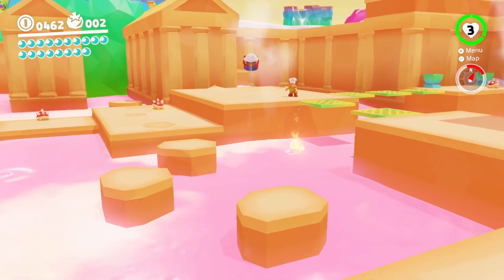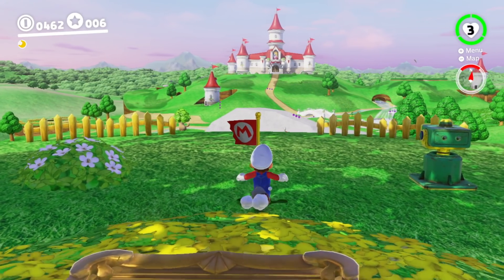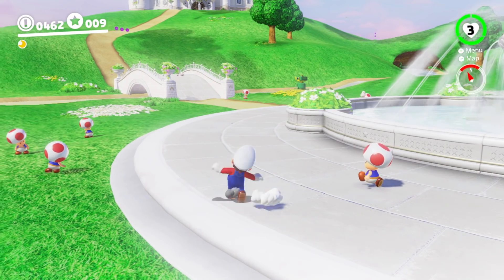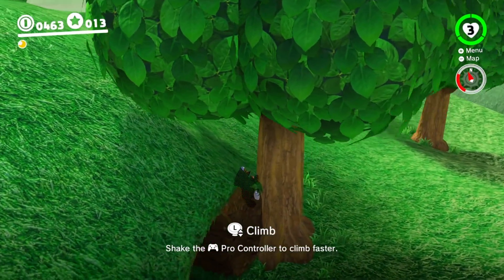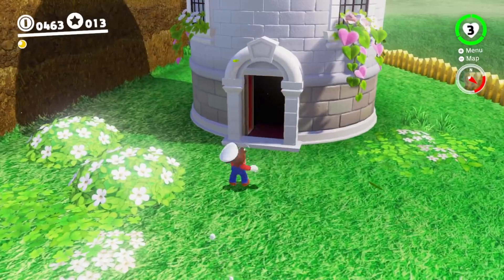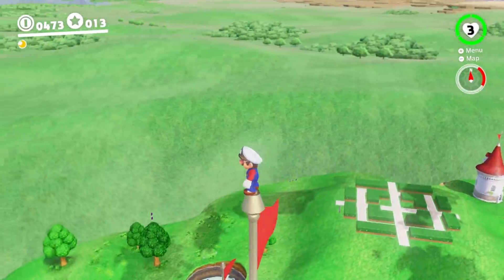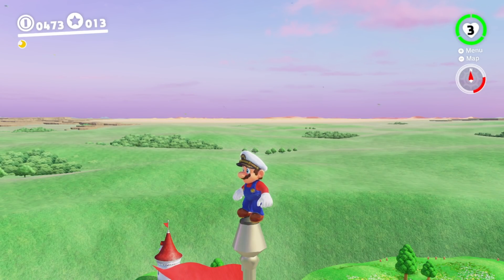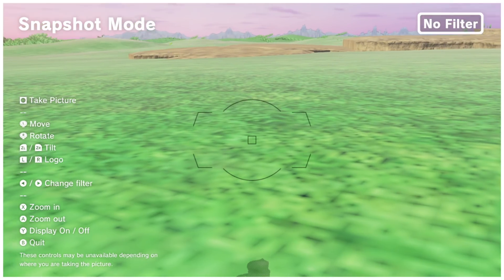MUSHROOM KINGDOM EARLY?! - Super Mario Odyssey Hacking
I hope you guys enjoyed this hacking video, and getting to the Mushroom Kingdom early!

 CHECK OUT THE CREATOR OF THE HACK + KAHOOT BOTTER:
Phillipus229: